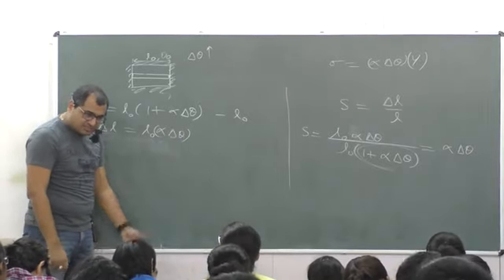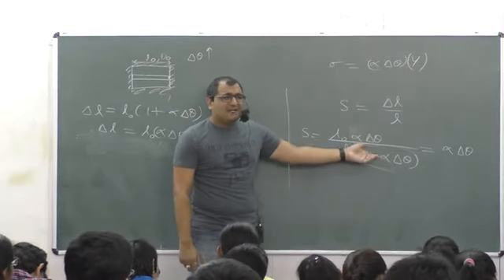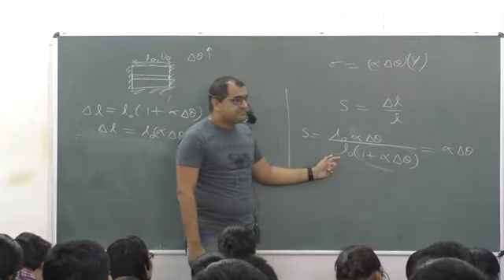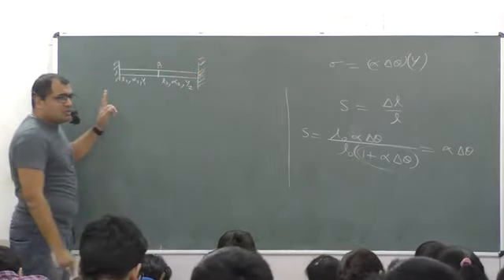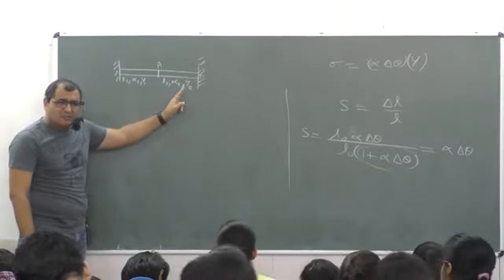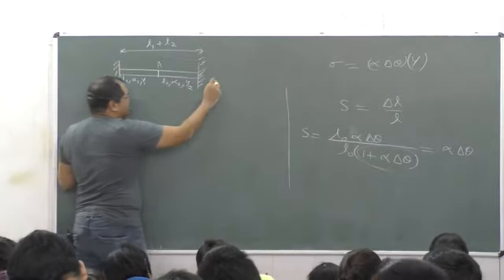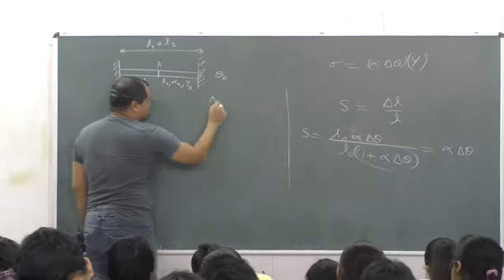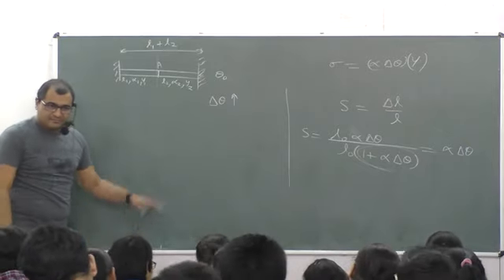Thermal Expansion L2 P2 | The AG experience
for HW and study material
Join to get regular updates.
Welcome to the ultimate guide to Thermal Expansion, designed specifically for IIT JEE aspirants! In this power-packed video series, acclaimed educator Amit Gupta takes you on a captivating journey through the fascinating world of optics, unraveling its core concepts and problem-solving techniques.

From understanding the behavior of light to exploring various Thermal Expansion phenomena, this meticulously crafted course leaves no stone unturned. Amit Gupta simplifies complex topics with an emphasis on clarity and depth, ensuring you grasp every essential concept effortlessly. Whether you're a beginner or looking to solidify your understanding, this video series is your key to mastering Thermal Expansion for IIT JEE.

Key Topics Covered:

Introduction to Thermal Expansion
Laws of Reflection and Refraction
Mirrors and Lenses: Types and Characteristics
Ray Diagrams and Image Formation
Lens Formula and Magnification

Prepare to witness Amit Gupta's unmatched teaching prowess as he breaks down complex problems into simple step-by-step solutions. With his proven methodology and insider tips, you'll gain the confidence to tackle any Thermal Expansion question that comes your way.

Get ready to excel in your IIT JEE preparations with this definitive Thermal Expansion course!